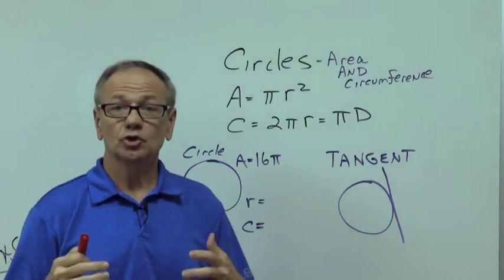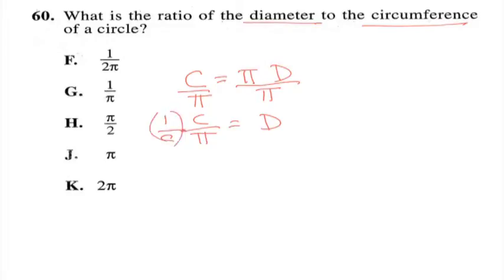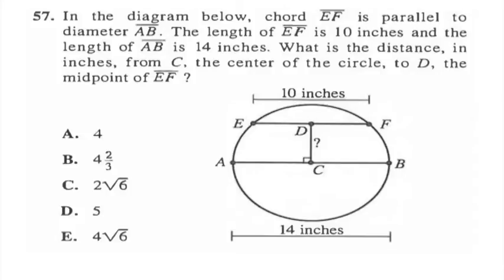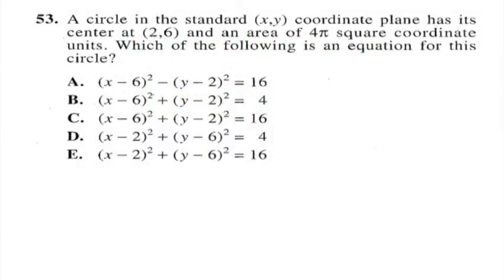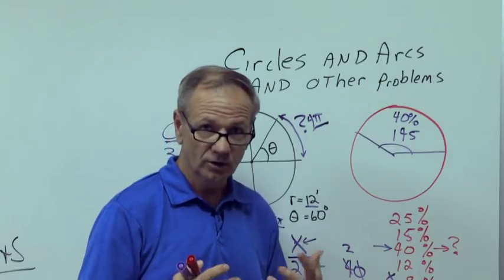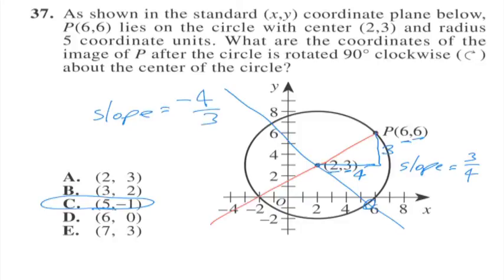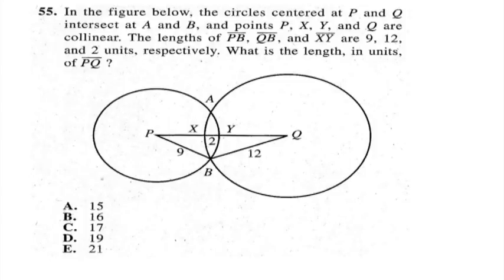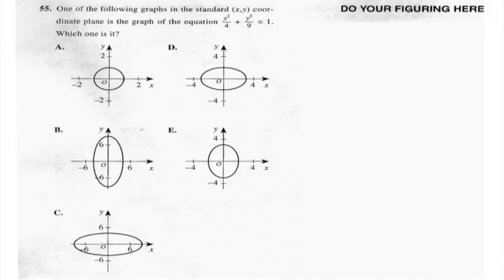Circles Arcs and Ellipses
The ACT has many problems dealing with circles as well as arcs like arc length and ellipses.  As students work through these problems they learn how to recognize the right way to approach the problem and then how to solve them.